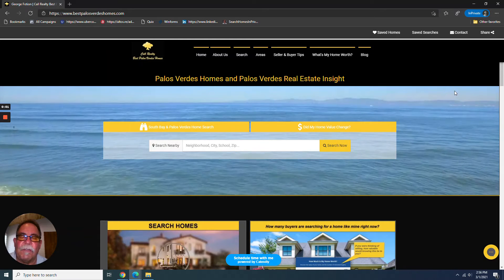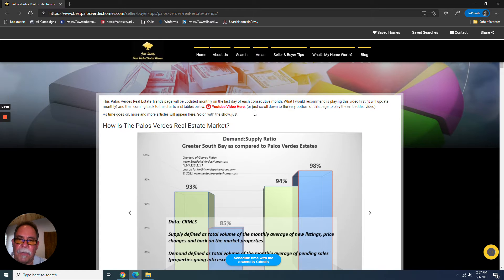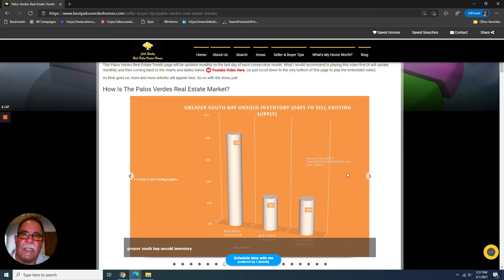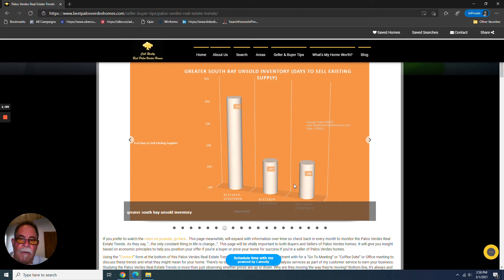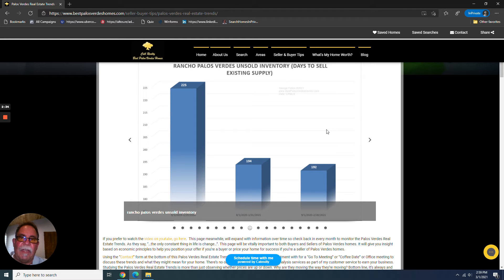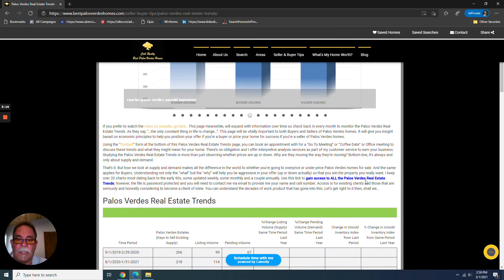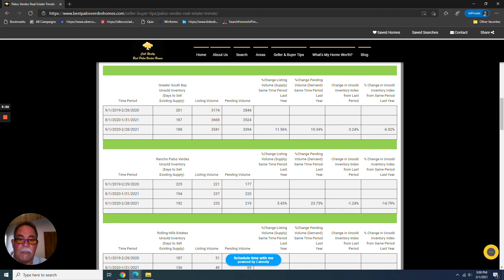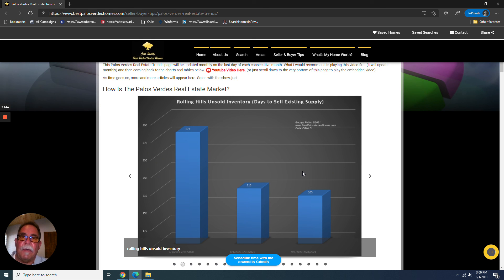Palos Verdes Real Estate Trends March 2021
Latest update on how supply and demand forces are affecting the real estate market for Palos Verdes homes and Beach Cities Real Estate.  If you're planning to sell a home or buy a home in Palos Verdes or the Beach Cities, you need to understand what's happening now.

Competitive sales only tell you how buyers behaved in the market in the past. Market forces were different then; they change constantly.  While a competitive market analysis is a place to start in determining what you should offer on a home or what you should list your home for, if you don't understand which direction supply and demand forces are vectoring right now, you will lose money.  You could over price your home and cause it to rejected by the market resulting in a series of price reductions which will make your house sell for likely less money that had you priced it right in the first place.

Or you will underprice your home and leave money on the table for the buyer to sweep up.

Trust me, after 40 years in this business, I know how hard it is for my clients to make good decisions.  Almost always, better decisions are made when you have better information.